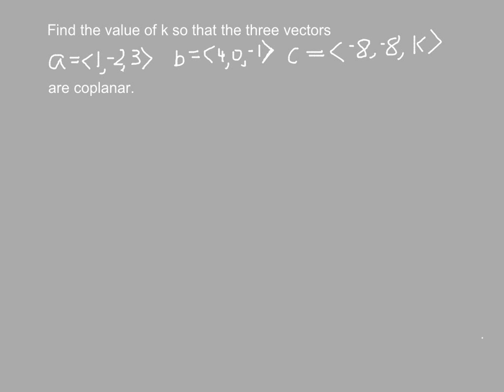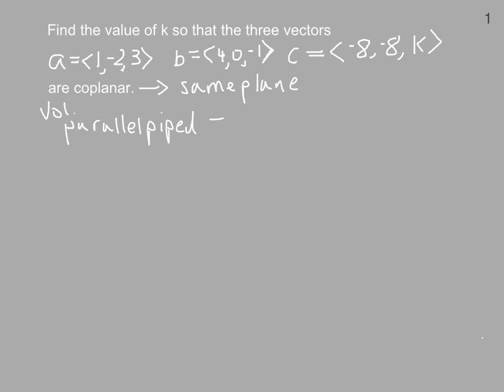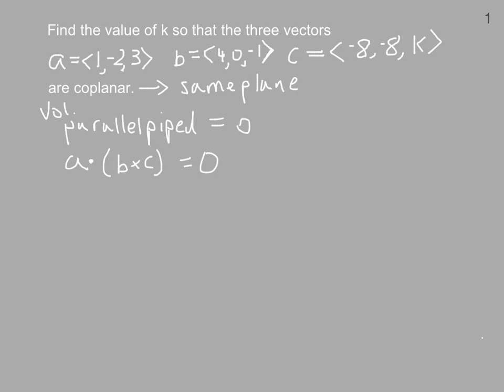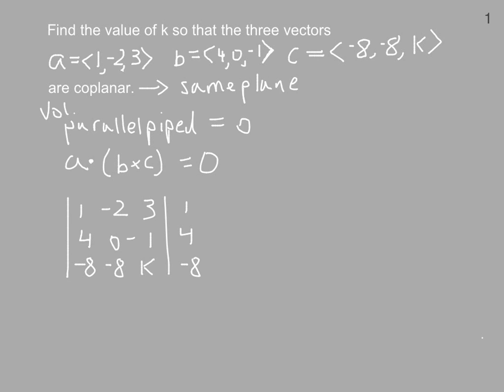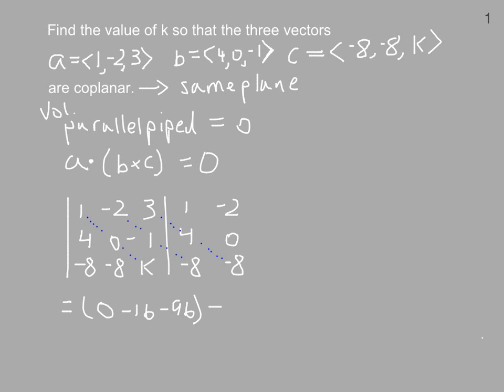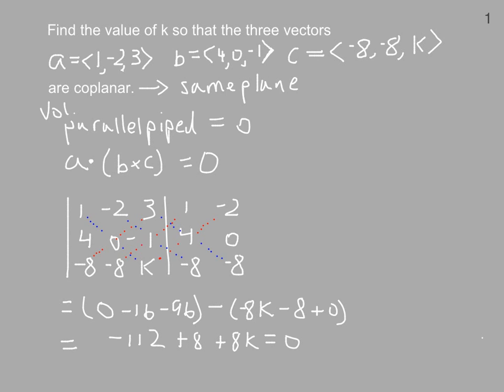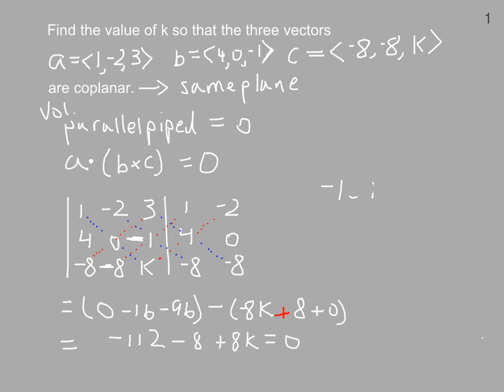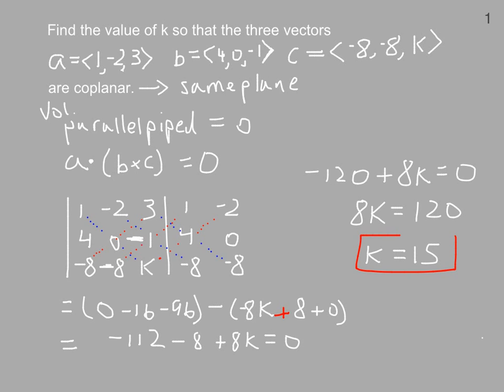UPenn Math 114 Finding value of k so that 3 vectors are coplanar